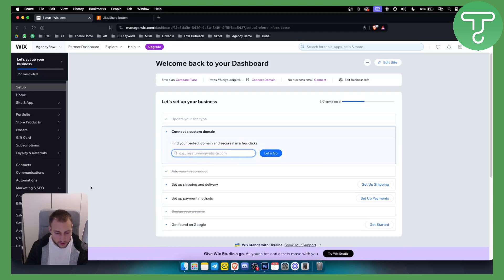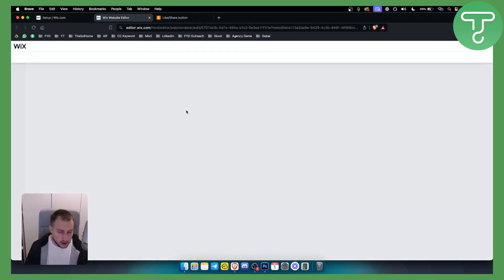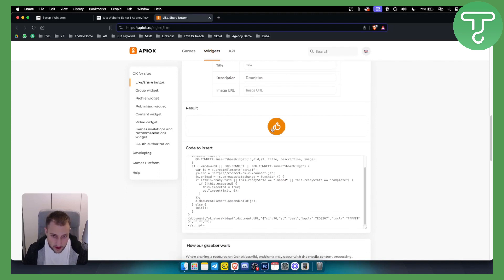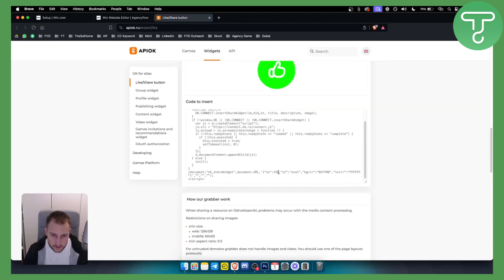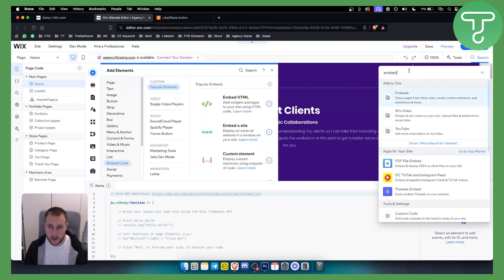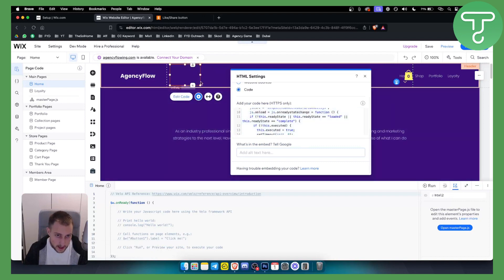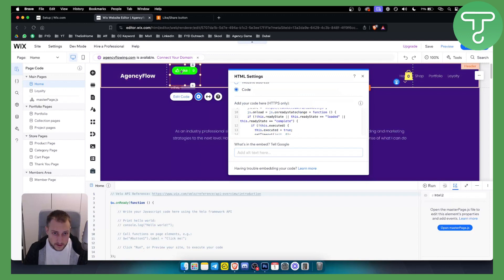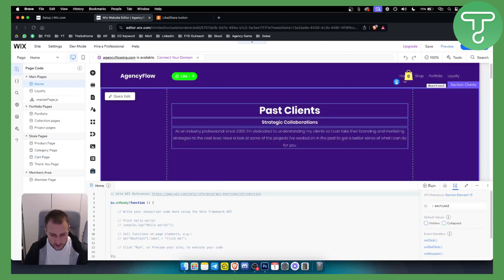How to Add Favorite (Like) Icon to Wix Website (Tutorial)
Learn how to Add Favorite (Like) Icon to Wix Website